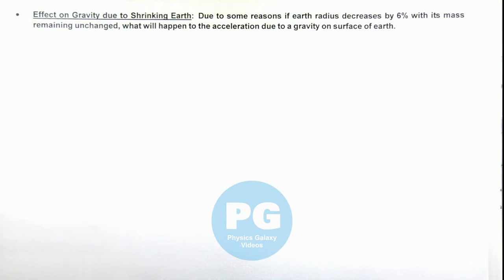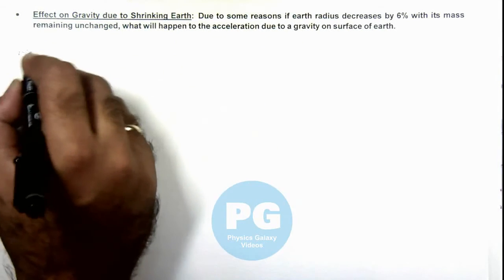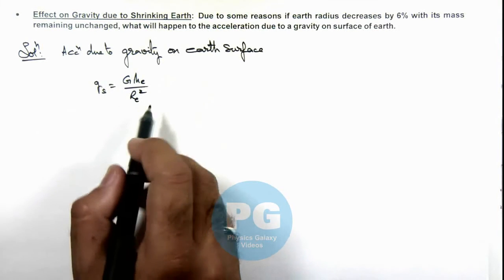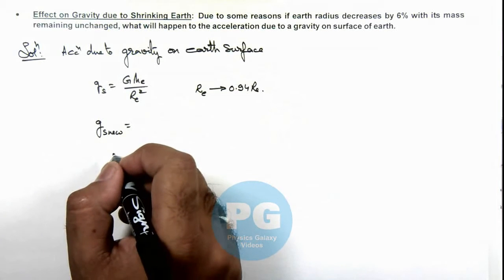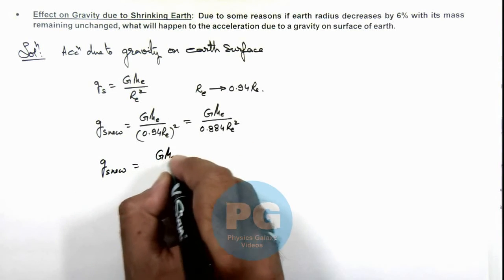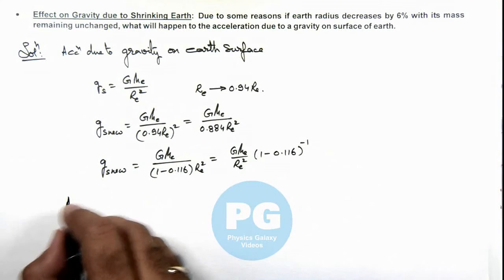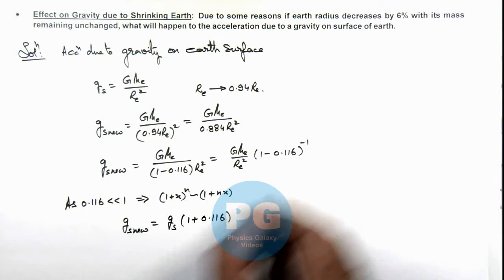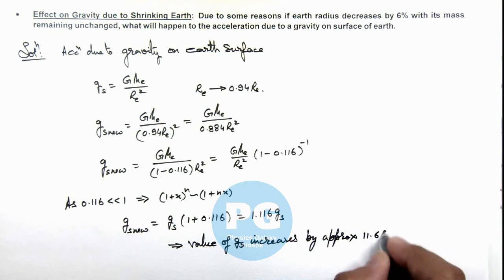10. Advance Illustration | Gravitation | Effect on Gravity due to Shrinking Earth | by Ashish Arora